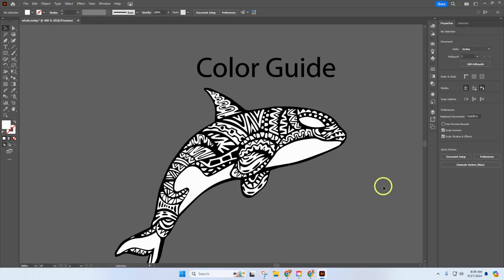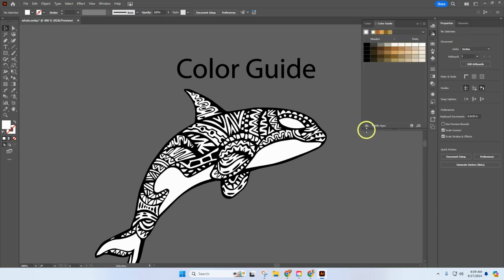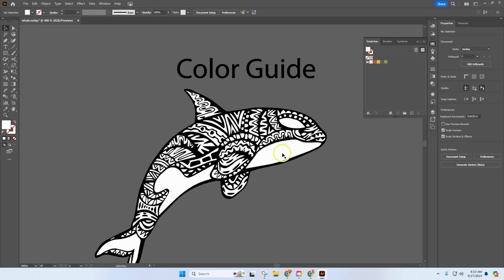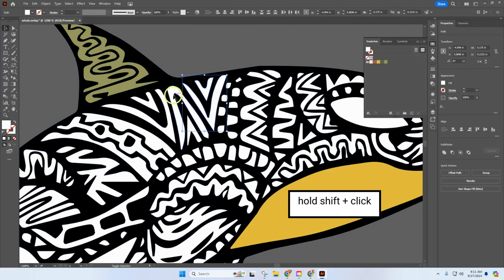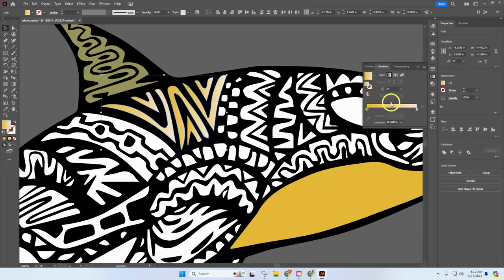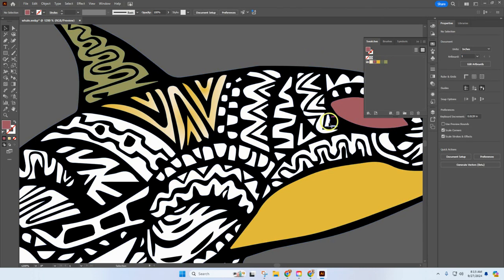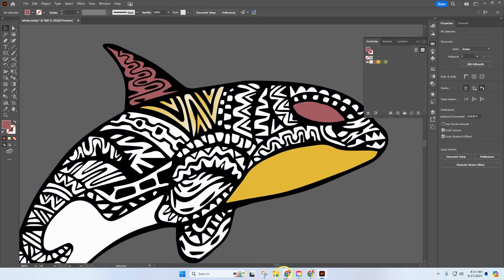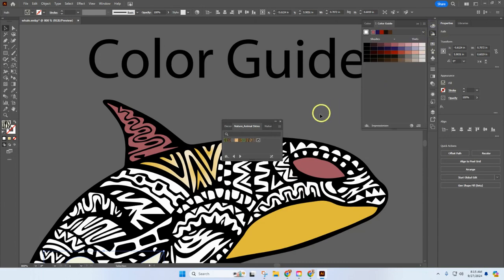Color Guide - Tutorial